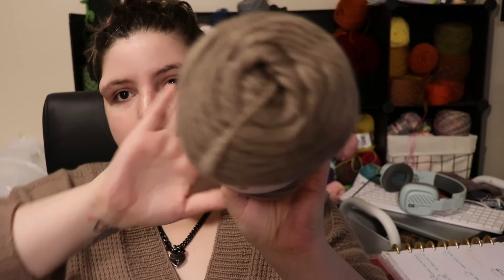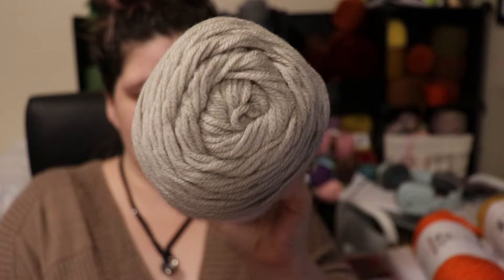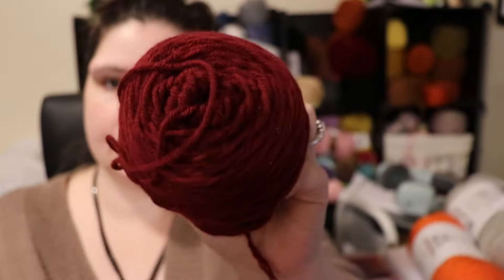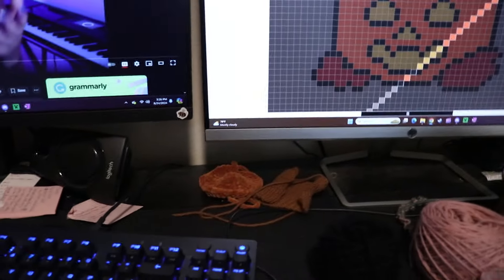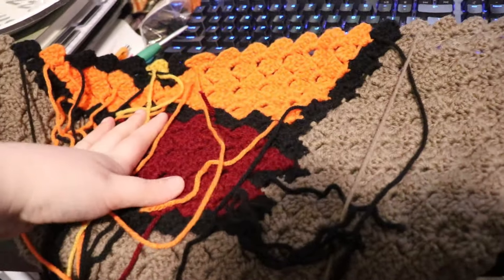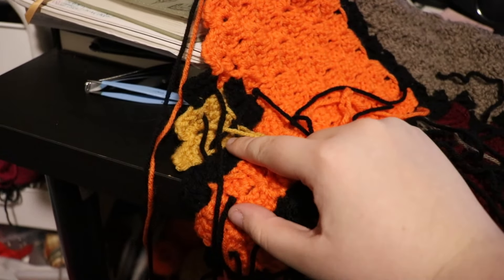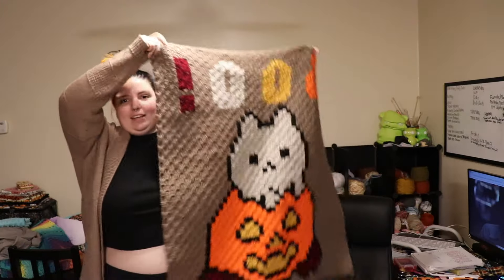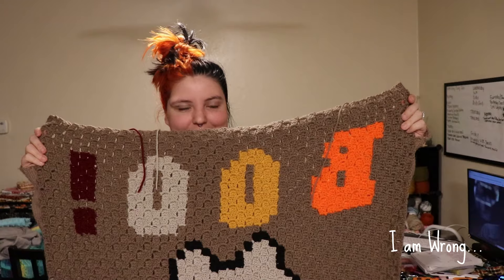Halloween Inspired Crochet C2C (Corner to Corner) Blanket | Crochet Vlog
This weeks video is all about Halloween season!  I love halloween and everything tied to it.  Join me this week as I make a blanket to finish off Halloween Season!!

Come checkout some of the other things I worked on this week below.

Facebook: Enchantment Makes by Tessa G